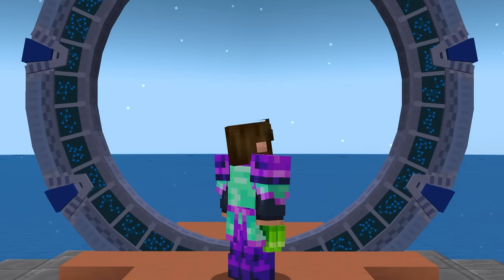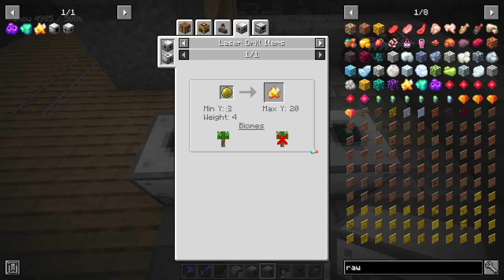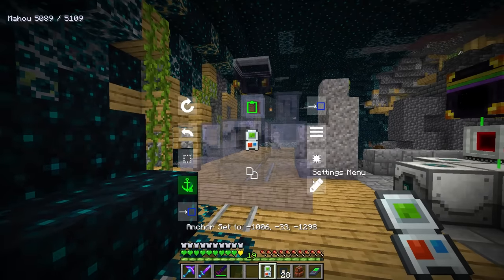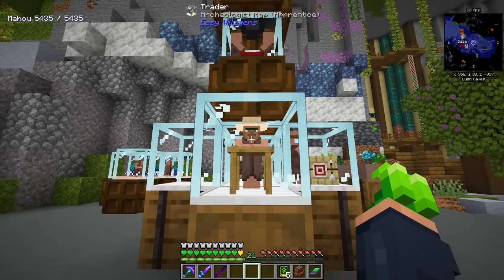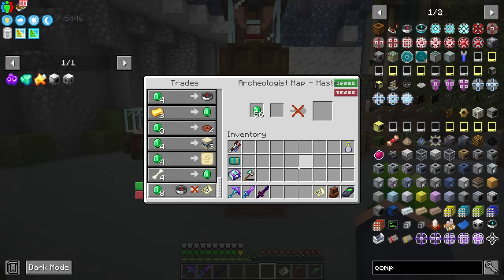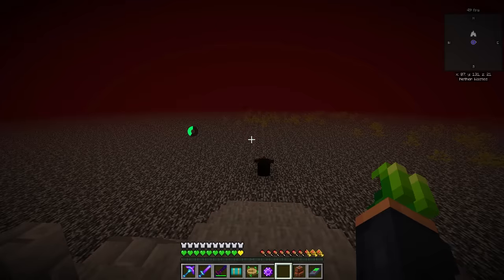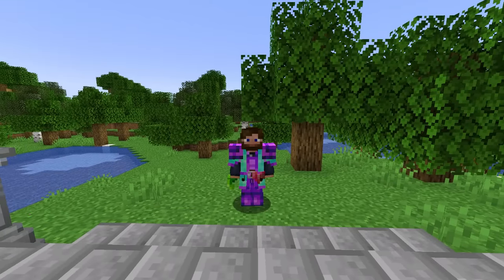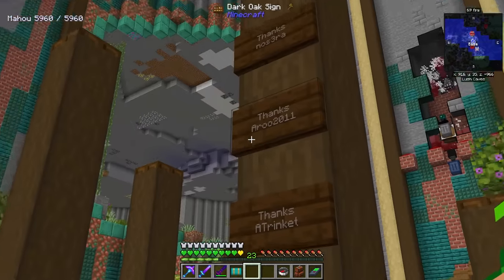All The Mods 9 Modded Minecraft EP22 Stargate Mod has Other Dimensions + IF Laser OP Drill